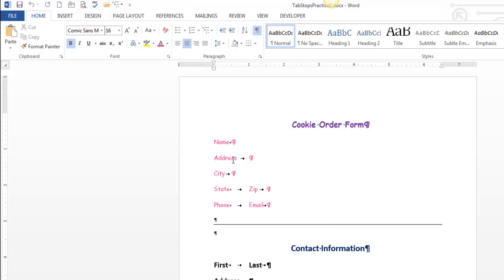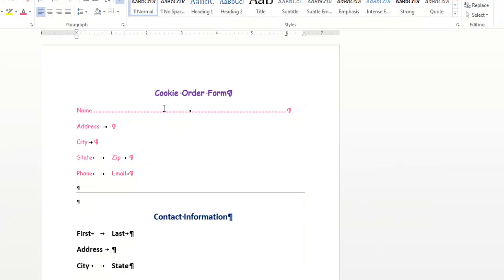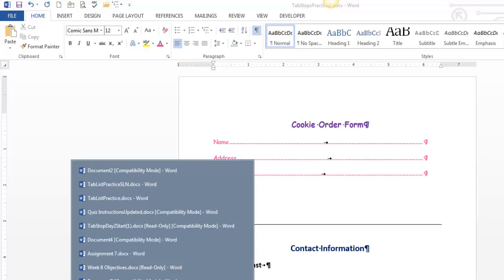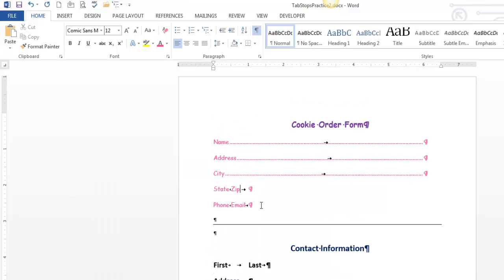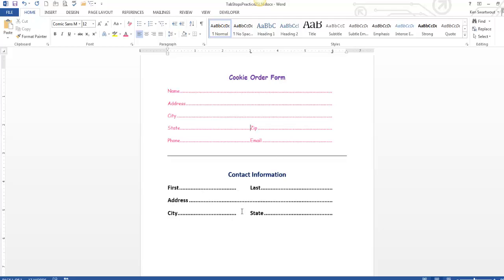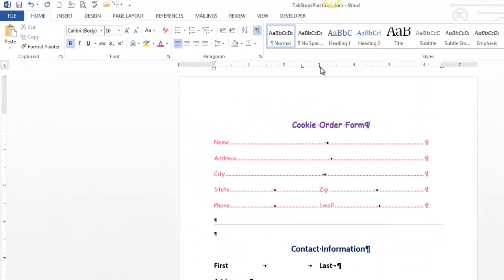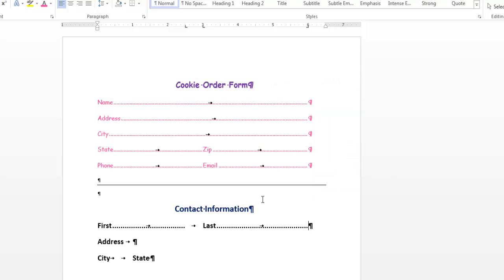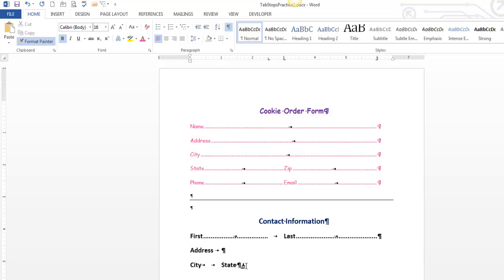Tab Stop Practice 2 Solution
This is a solution video to Tab Stop Practice 2.